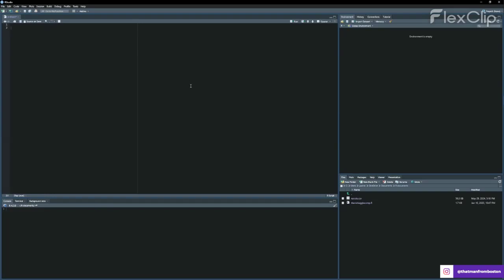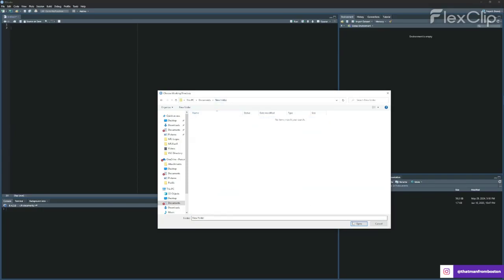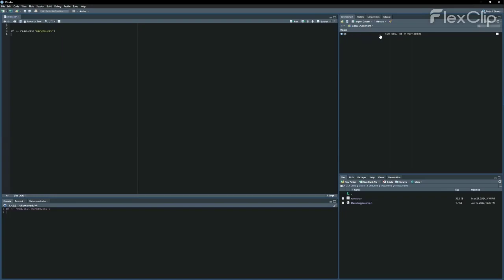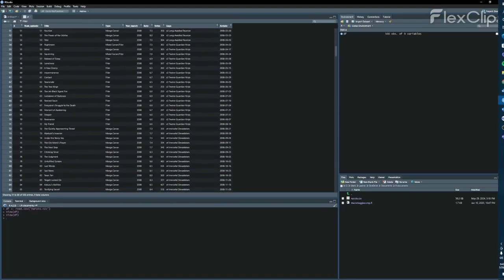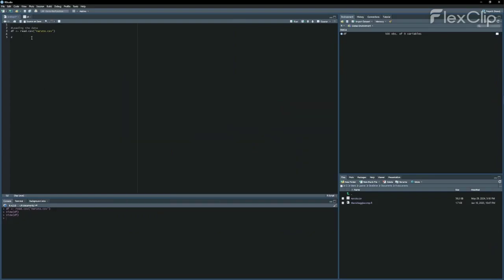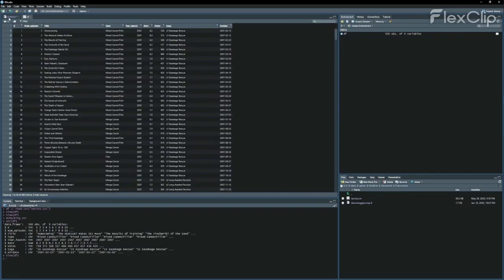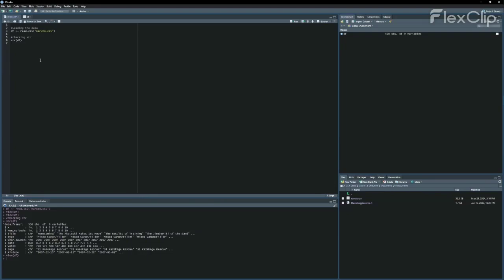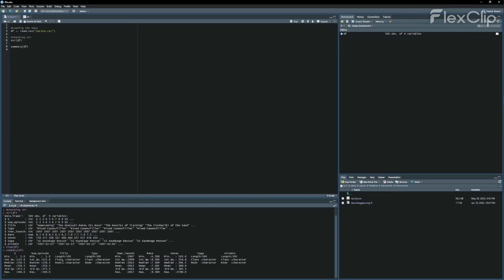Learn R Basics in under 5 minutes.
Link to the Naruto dataset in the comments below while I get my account verification lol